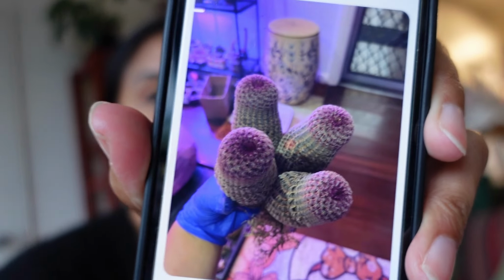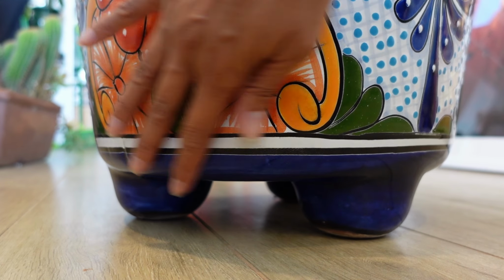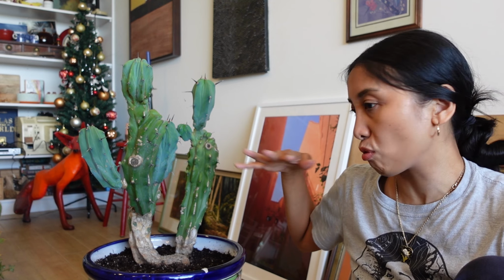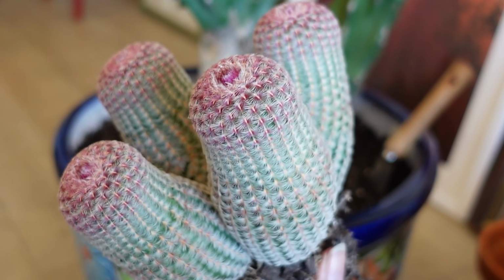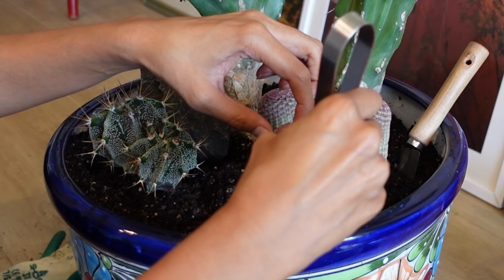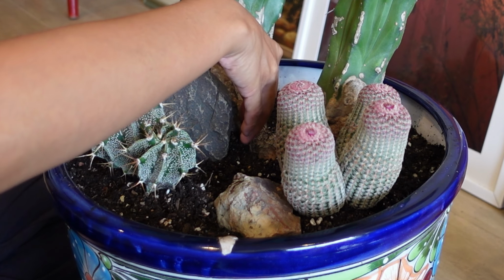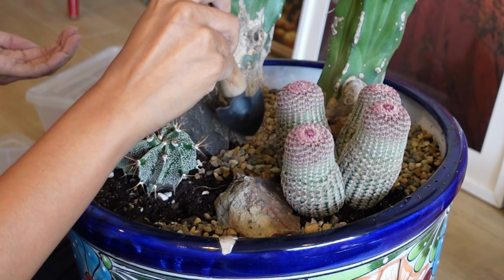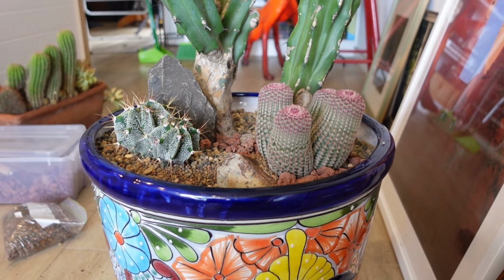Making A Beautiful Mini Cactus Garden In A Colorful Pot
Creating a mini desert-scape in a Talavera planter with a Myrtillocactus Geometrizans Monstrose, an Echinocereus Rigidissimus (Rainbow Cactus) cluster and double-headed Astrophytum Ornatum.

CHAPTERS
00:00 Intro/Finding a Rainbow Cactus on Marketplace
02:03 Filling up the legs of the Talevera pot
03:37 Arranging the plants
08:37 Adding top dressing
10:52 The finished arrangement
11:23 Outro